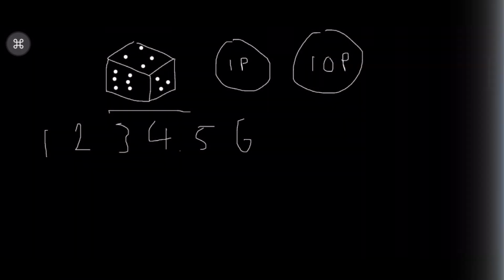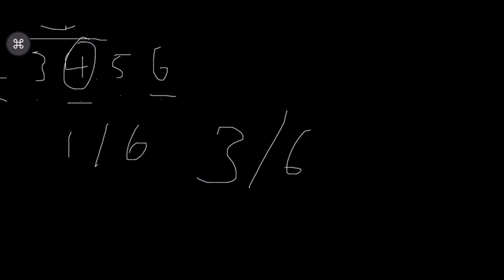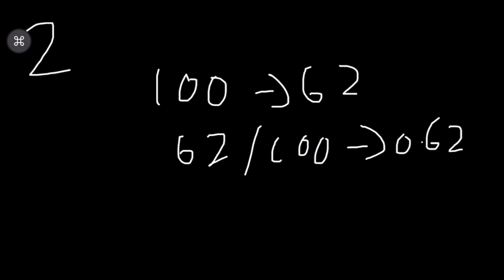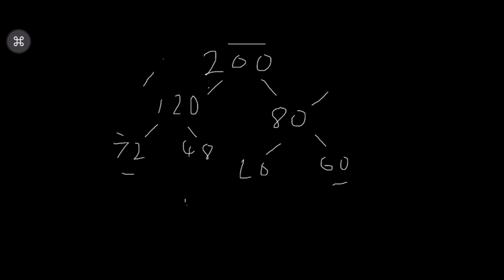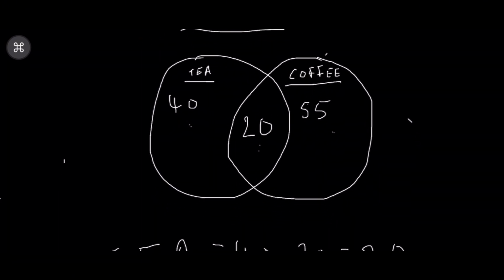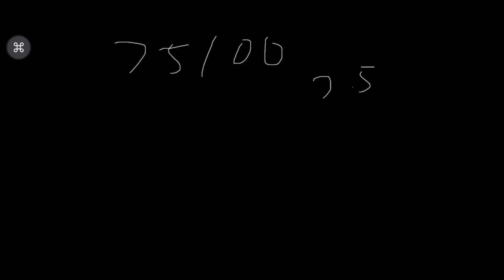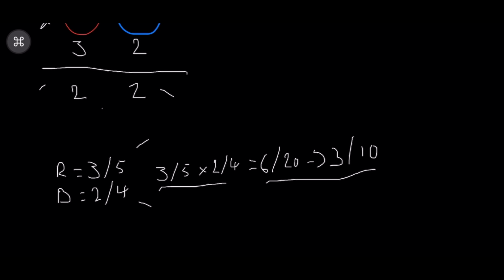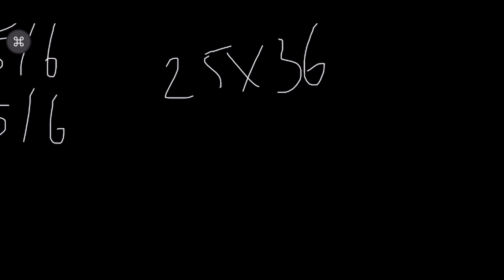Master GCSE Probability in Under 10 Minutes !!( Super Easy Guide )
Struggling with GCSE Probability? This video breaks everything down in a simple, clear, and beginner-friendly way.
You’ll learn the fundamentals, how to calculate probabilities, how to use probability scales, sample spaces, AND how to avoid the most common exam mistakes.
Perfect for Year 9–11 students revising for exams or catching up on classwork.